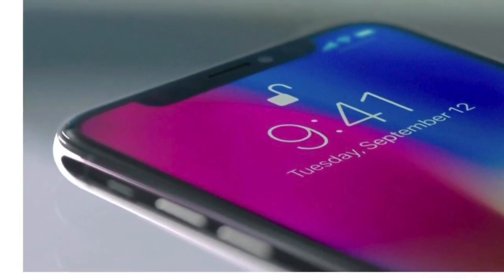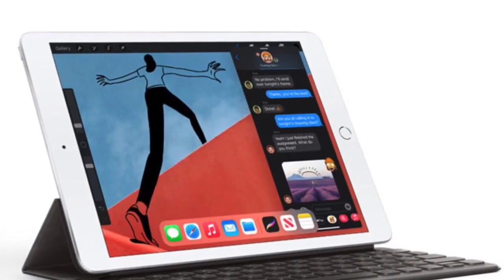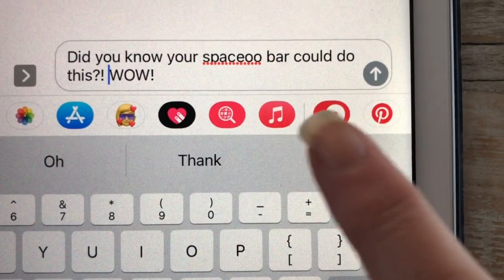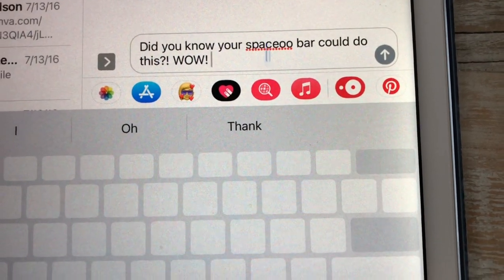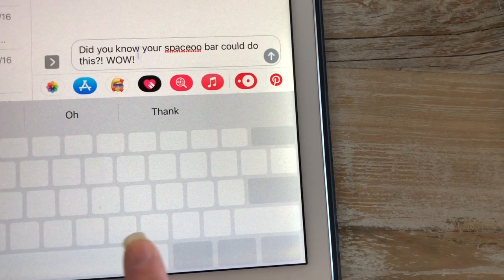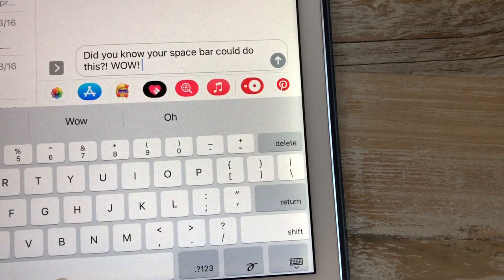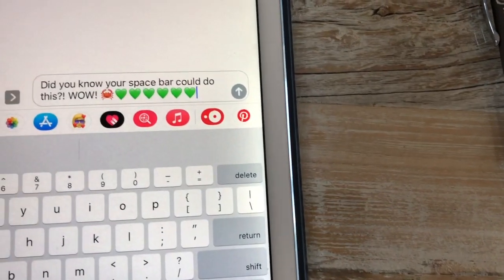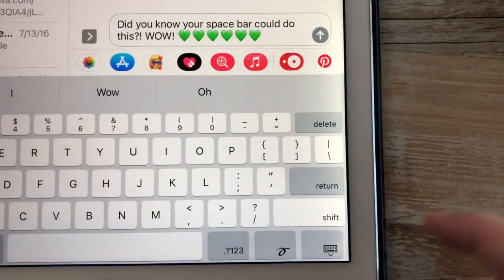iPhone/iPad Space Bar HACK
Bet you didn't know your iPhone and iPad space bar had THIS fancy capability! Stop pulling out your hair when you try to correct a word--especially a loooong word. Let me know if you'd like more tips like this.